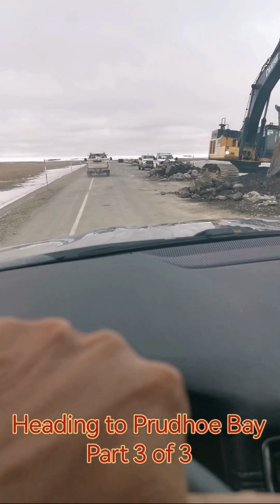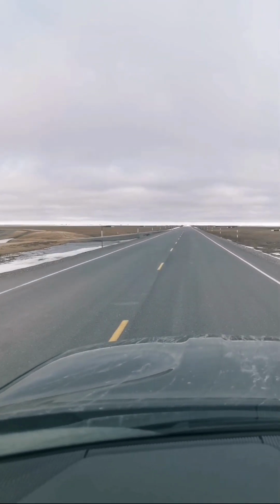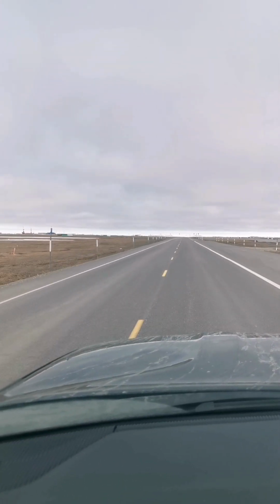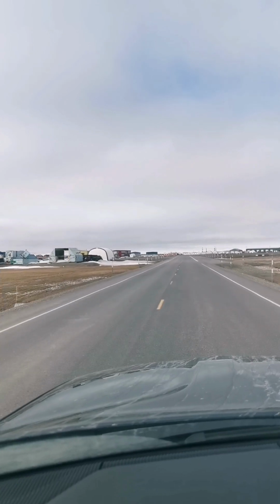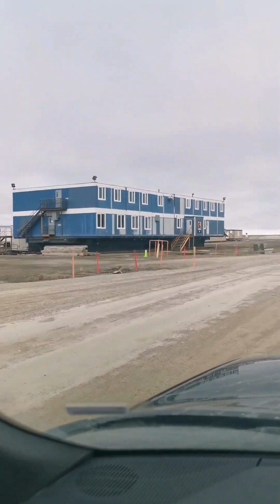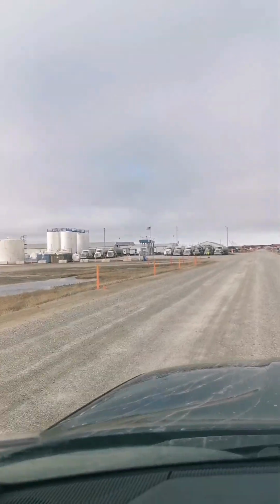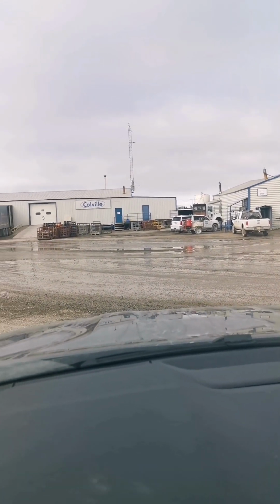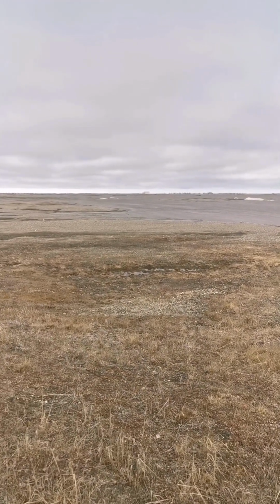Day 7. Alaska Overlander Trip. Part 3 of 3. Made it to Purdhoe Bay 🎇👍🏼🎯